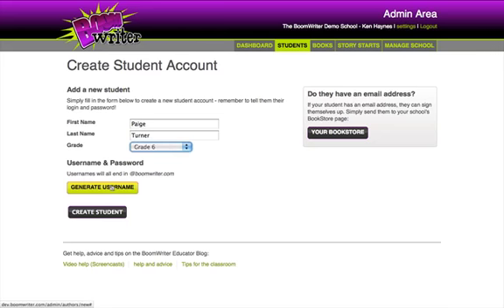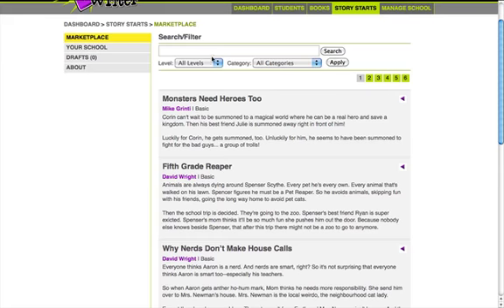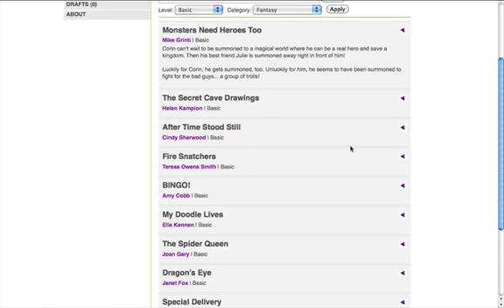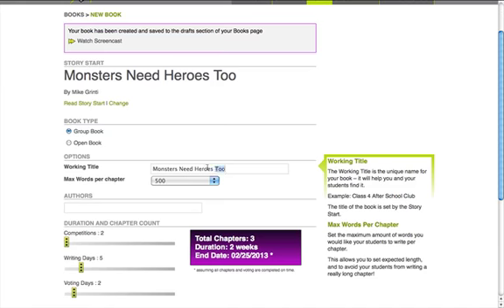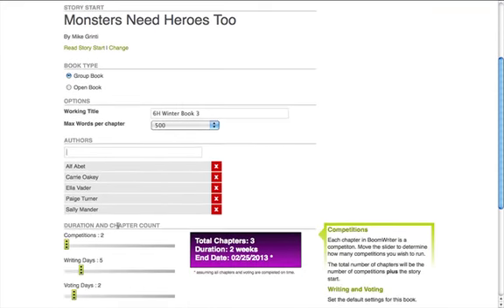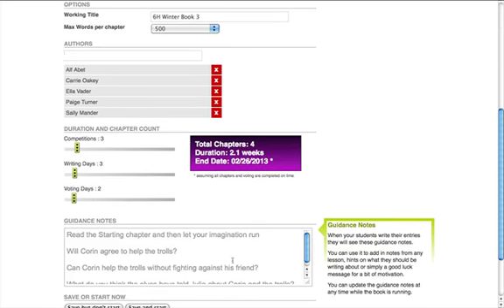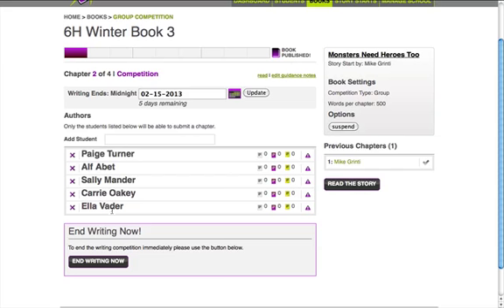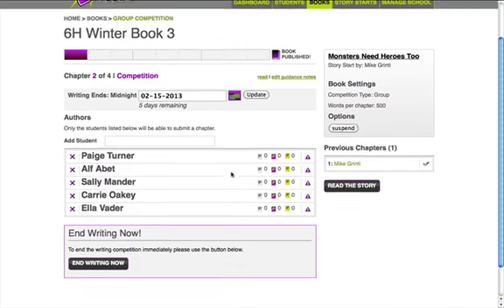Getting Started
Ken, our resident education expert and VP Product Development shows how easy it is to get your students writing their own book.